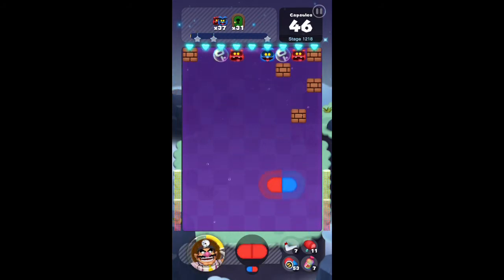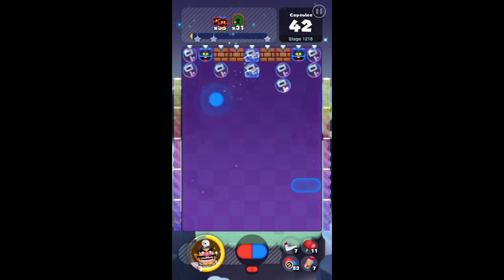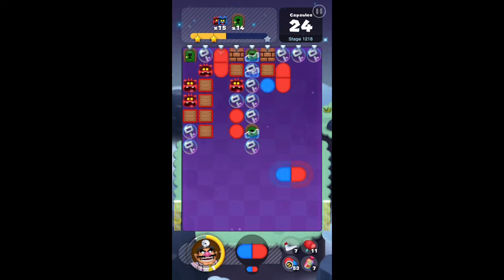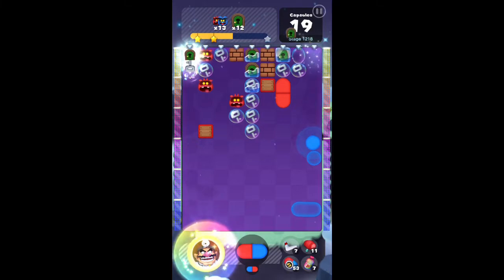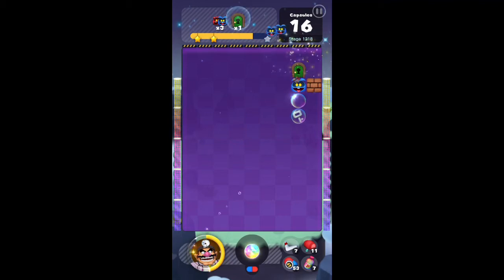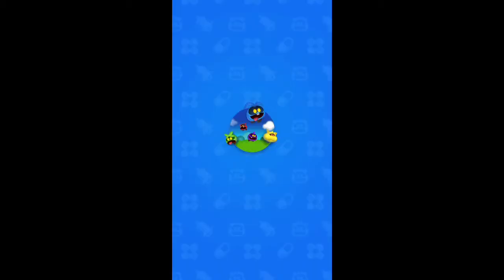Dr. Mario World - World 31 Area 1 Complete! Levels 1216, 1217, 1218, 1219, and 1220 (3 Stars)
I find it hilarious that there is story again haha